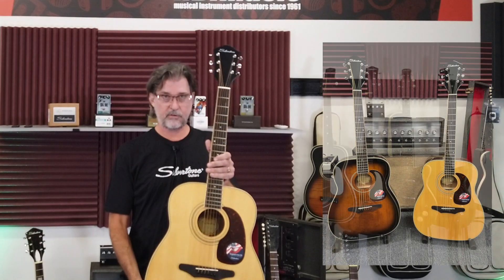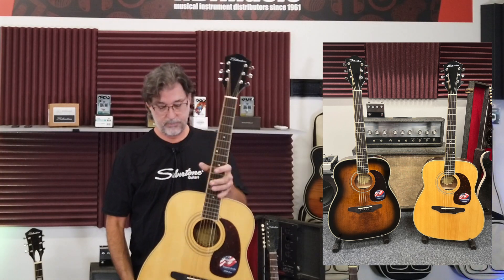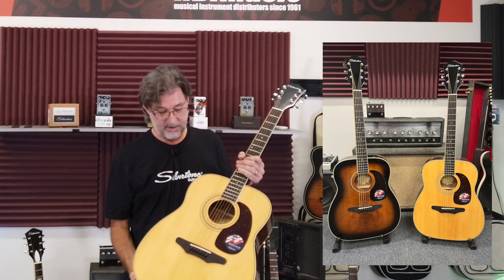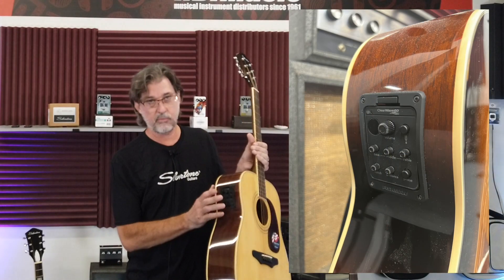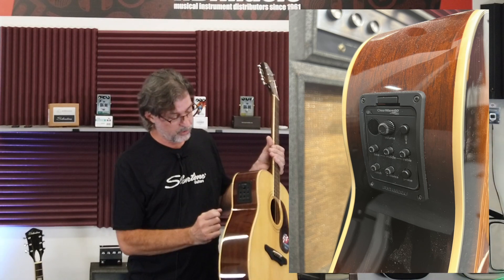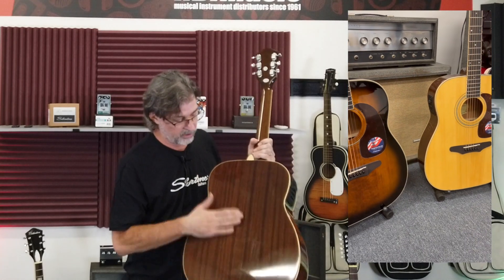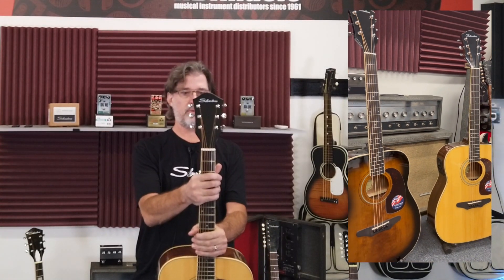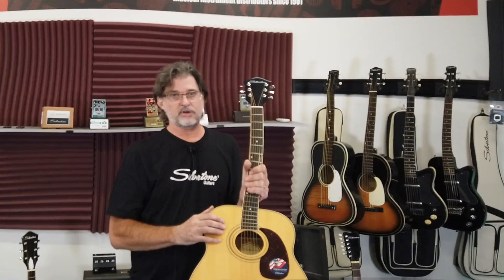Silvertone 633 - Overview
Silvertone Product Manager Rick Taylor runs through the basics of the Silvertone 633 'Sixtes" Reissue Jumbo Acoustic.